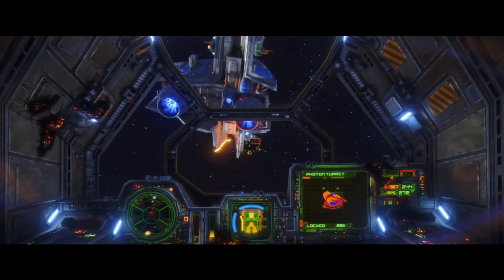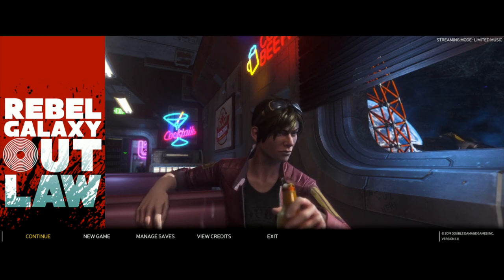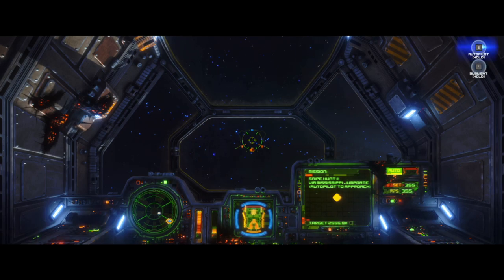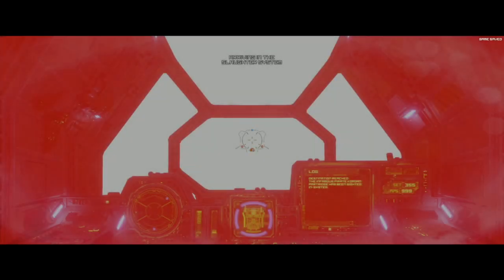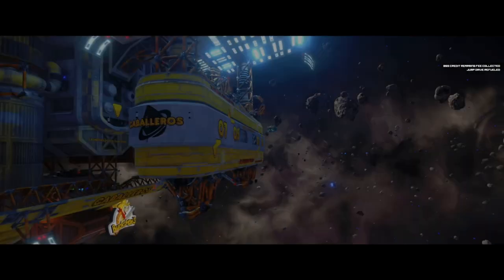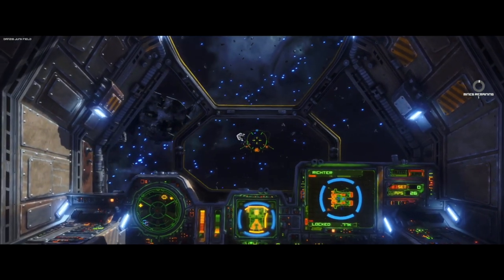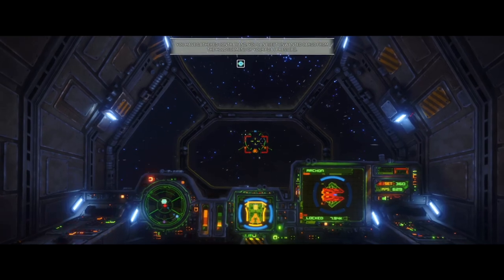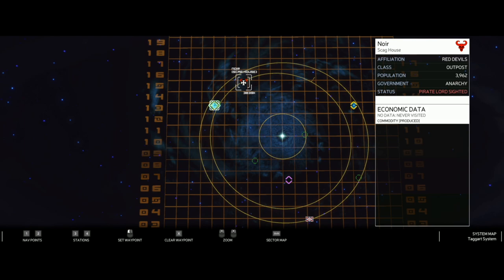RGO Poop Hits the Spinning Whirling Device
So... The epic journey that is Rebel Galaxy continues, as does the wonderful issues I deal with on a daily basis. I love this game and hope you like my Rebel Galaxy Videos. If you want more, please hit the thumbs up button and thin about subbing the channel.